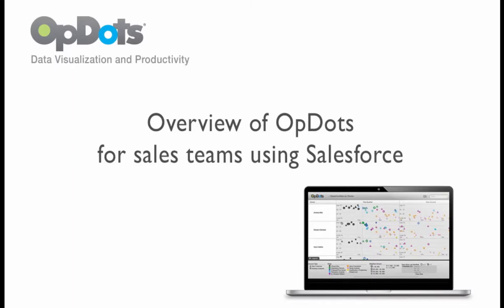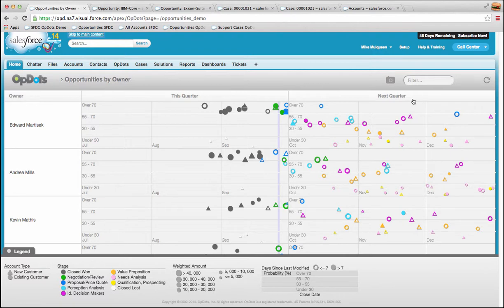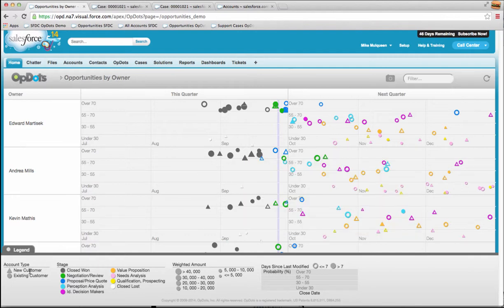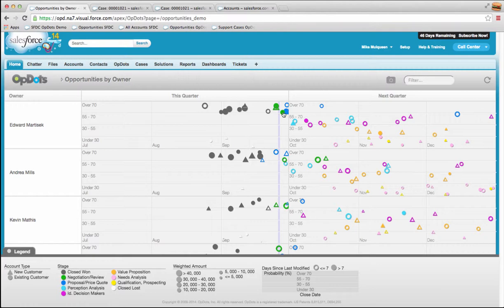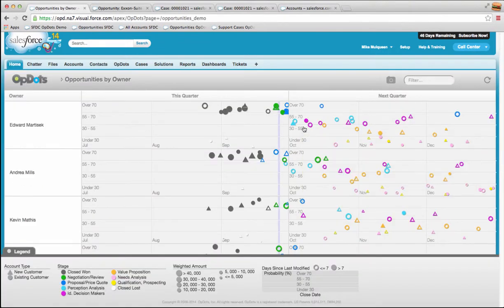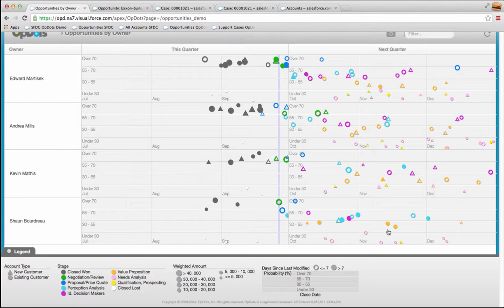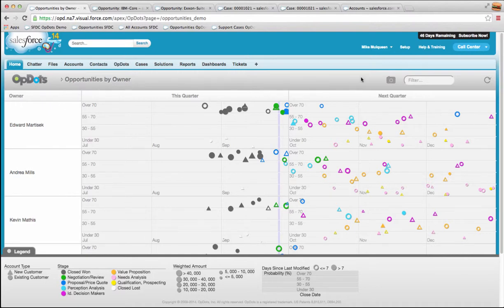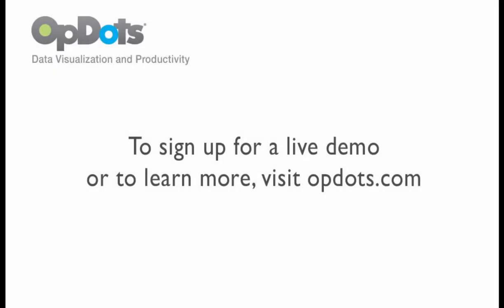OpDots product demonstration for sales teams using Salesforce CRM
Overview of key features and functionality of the OpDots data visualization app for sales teams using Salesforce CRM. For more information and to sign up for a live demo,